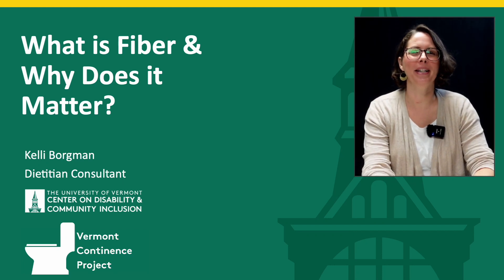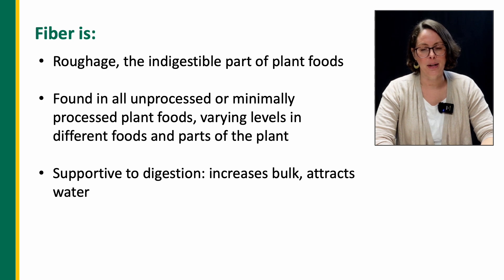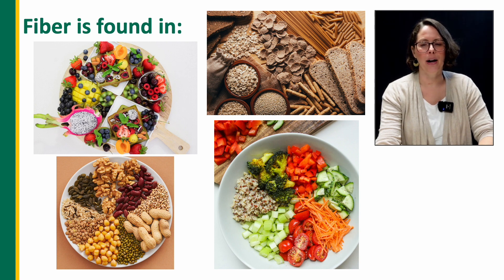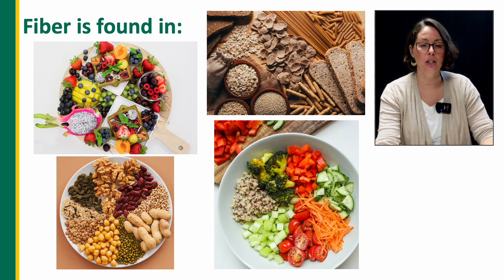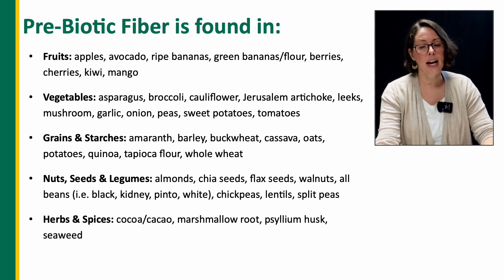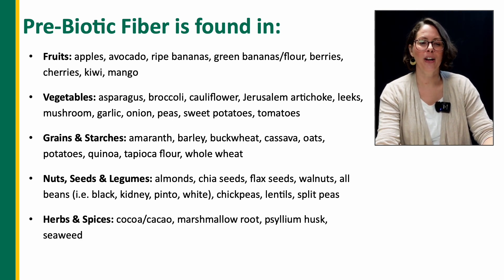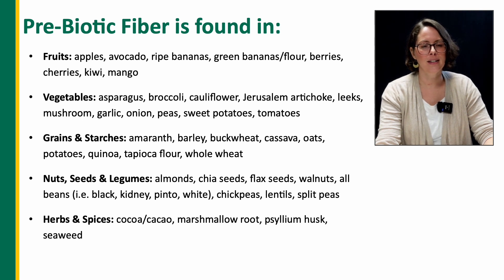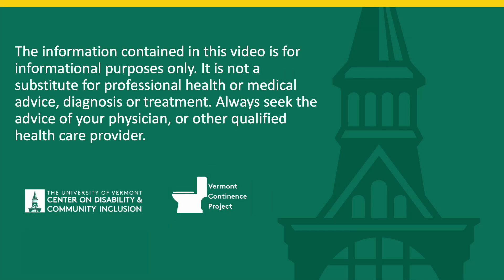What is fiber?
Many of us have heard that fiber is important for elimination health. We might not know what foods have fiber, or how much we need! Kelli Borgman, RD, Nutrition Consultant for the Vermont Continence Project, explains how we can increase the fiber in our child's diet for overall GI health and wellness.

for a written transcript and related videos and content.